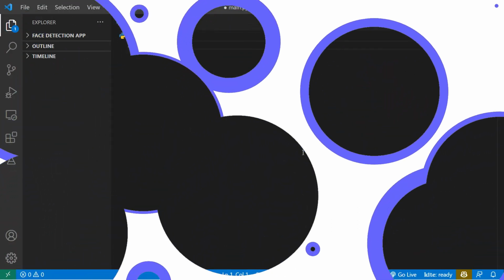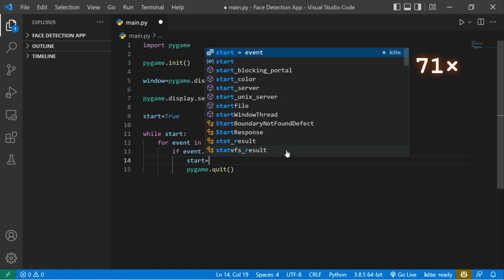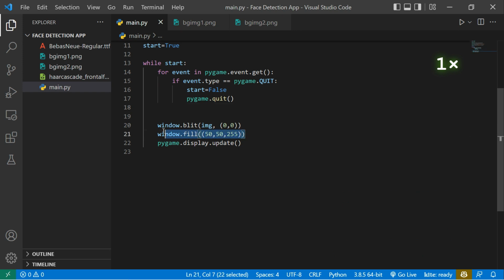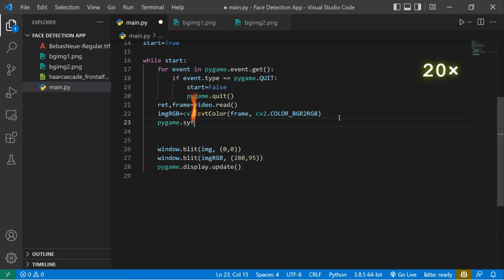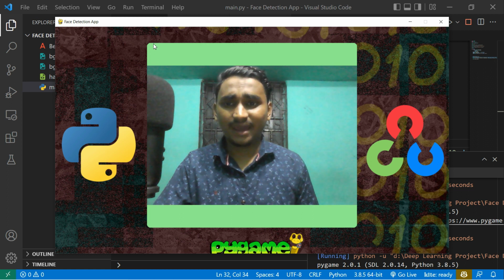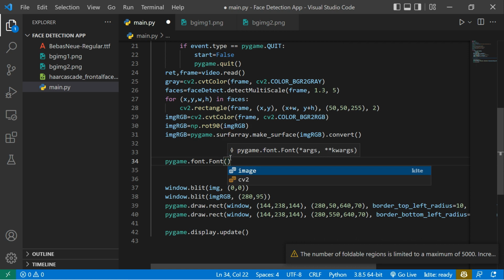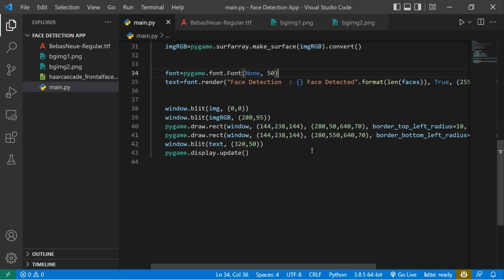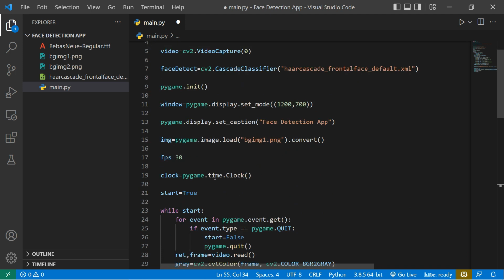Count Person Face & Face Detection Apps | Pygame & Opencv | KNOWLEDGE DOCTOR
In this video, I'm going to show you how to use Python and OpenCV to detect and count the number of people in a given image or video.

Also Show How to Connect Pygame & Opencv.